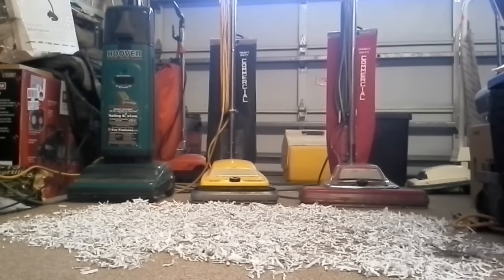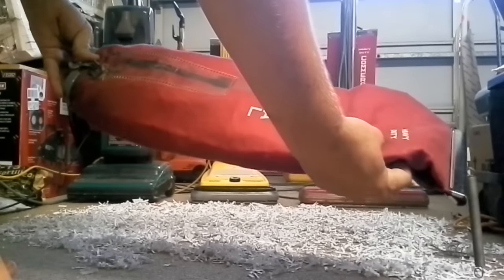Sanitaire vs EUREKA c2094 vs Hoover